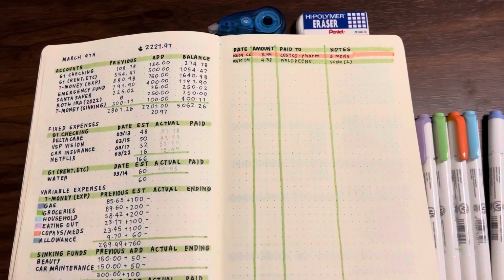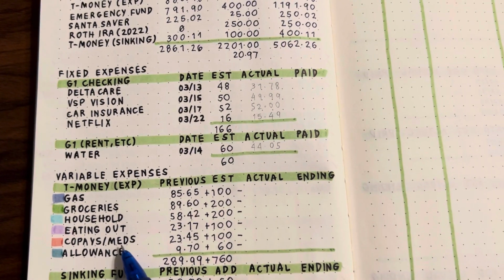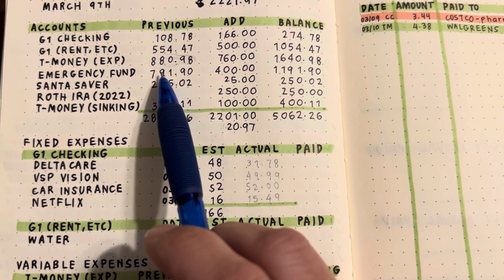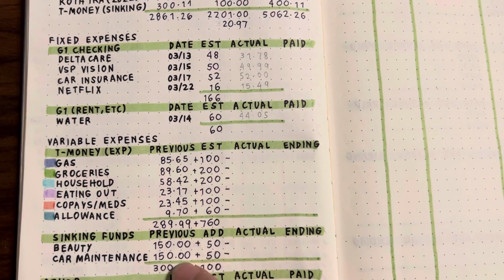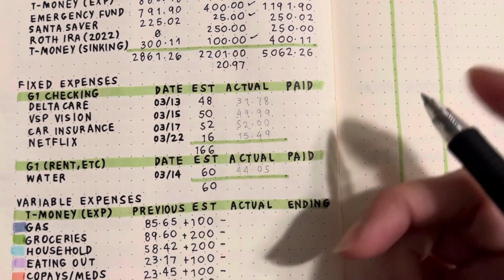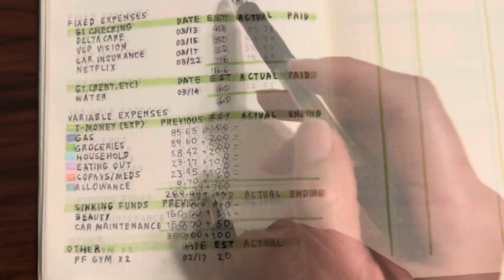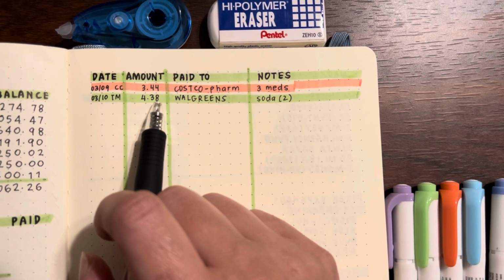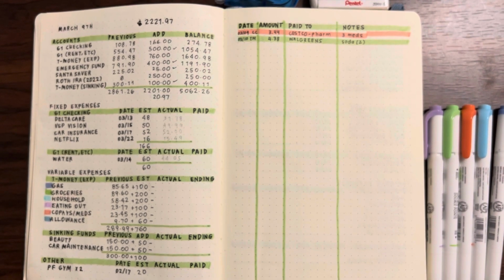March paycheck #1 | Single mom | Paycheck to paycheck budget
Going over my paycheck #1 for March. I am paid every two weeks, so I budget by paycheck. I find that this method works best for me.

Hi there! Thanks for stopping by. I know there are plenty of videos to choose from and I’m so glad you are here.

XO
Kristine